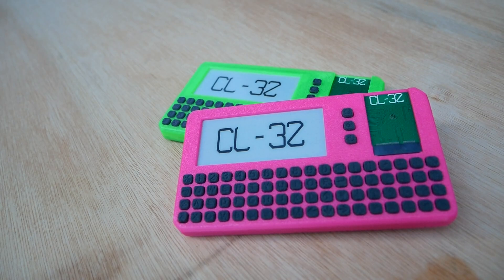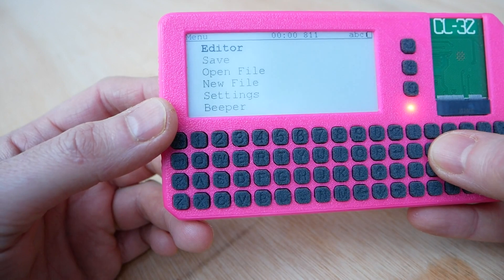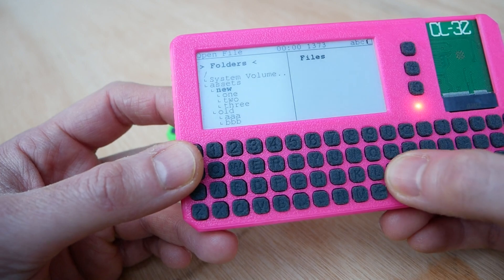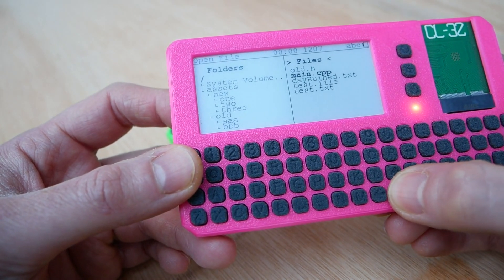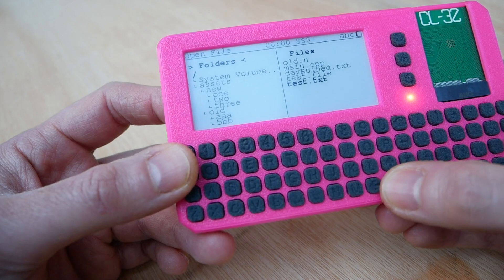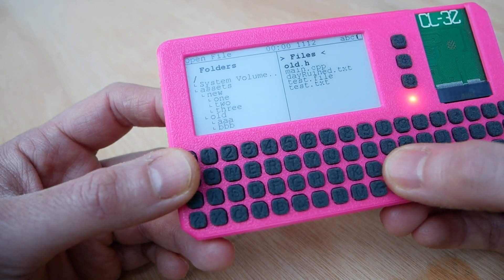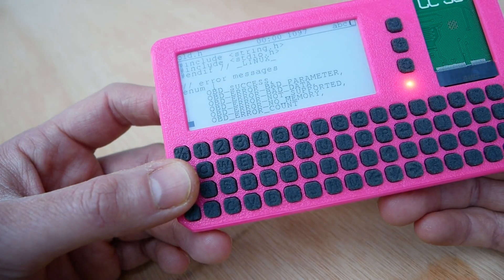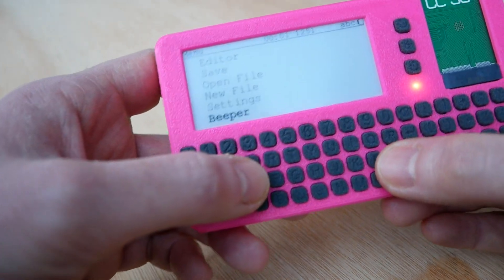CL-32 software preview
Just a quick look at the current state of the software side of CL-32. There is still much to be done, and this is just one idea of a use case for the device